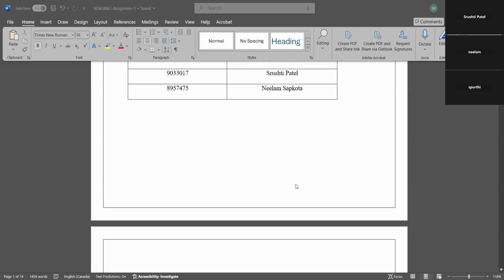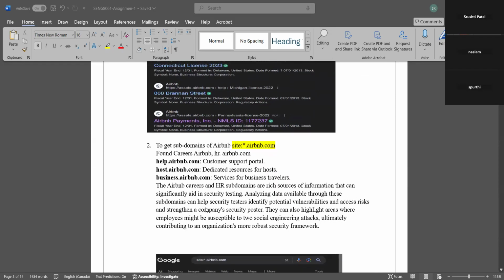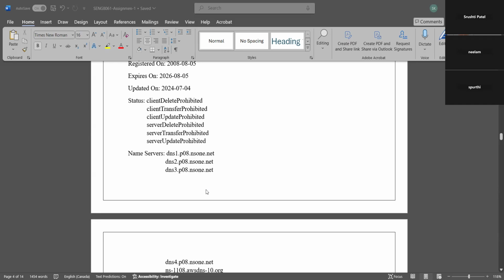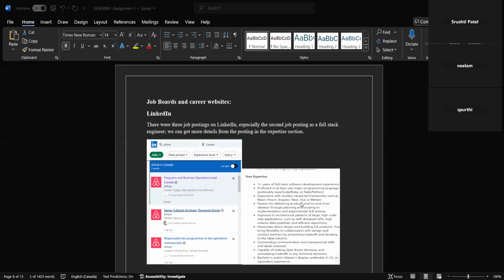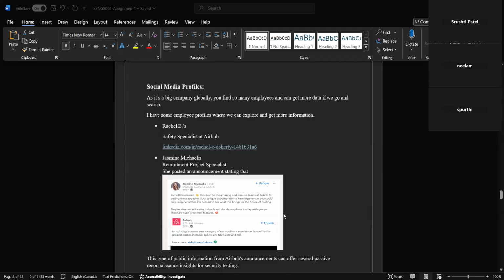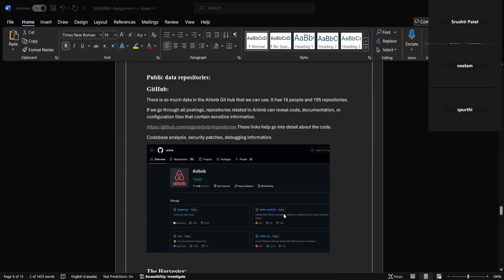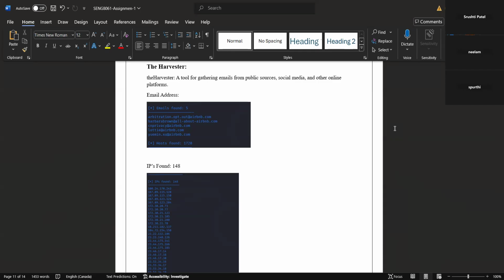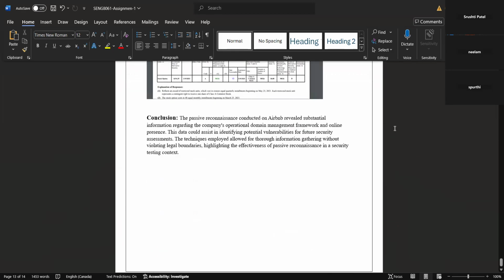Security Testing Assignment